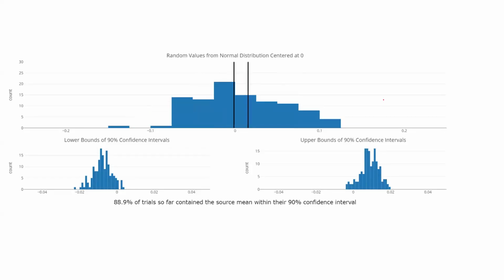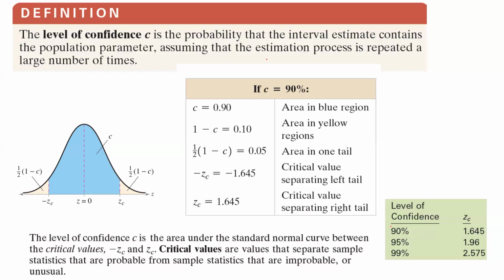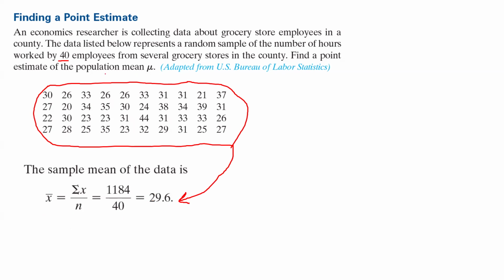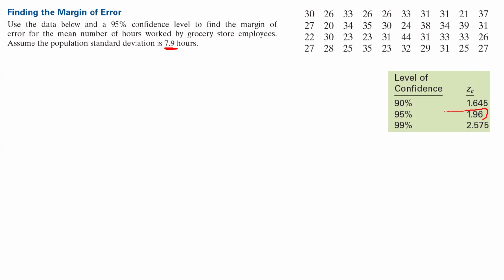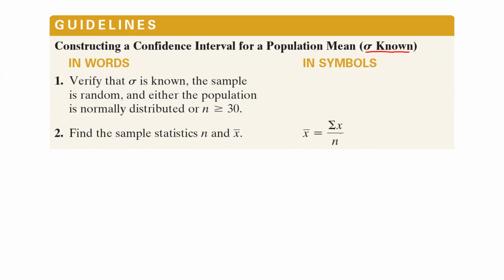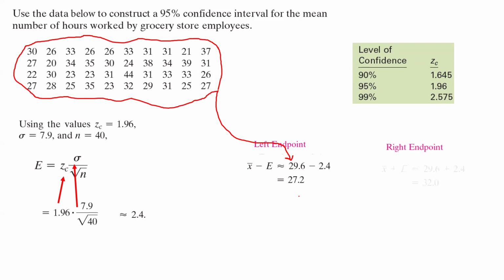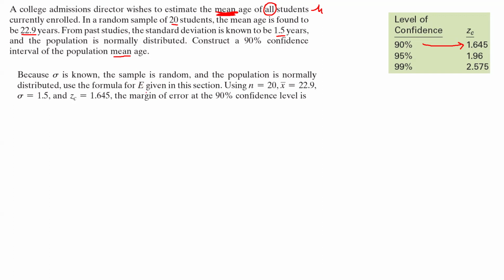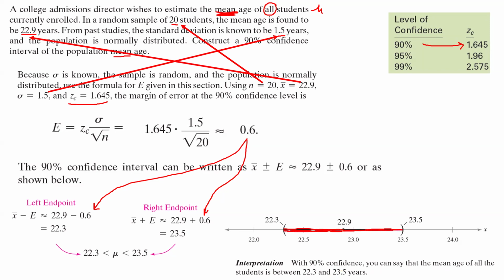Confidence Interval for Population Mean with Multiple examples when Sigma is Given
A college admissions director wishes to estimate the mean age of all students
currently enrolled. In a random sample of 20 students, the mean age is found to
be 22.9 years. From past studies, the standard deviation is known to be 1.5 years,
and the population is normally distributed. Construct a 90% confidence
interval of the population mean age.